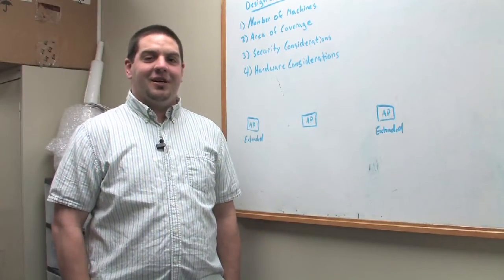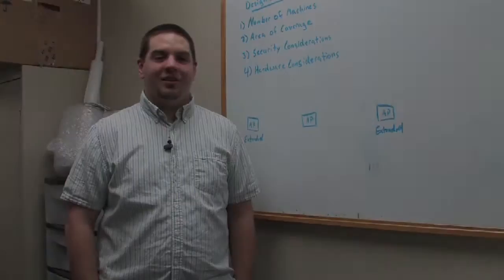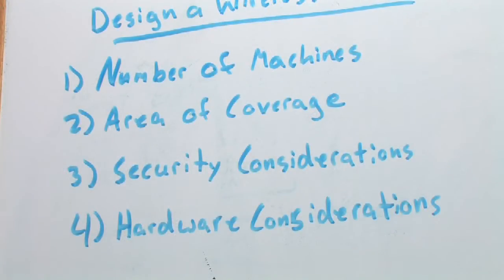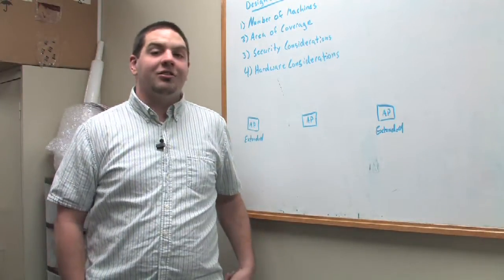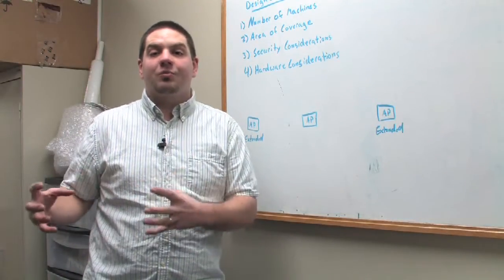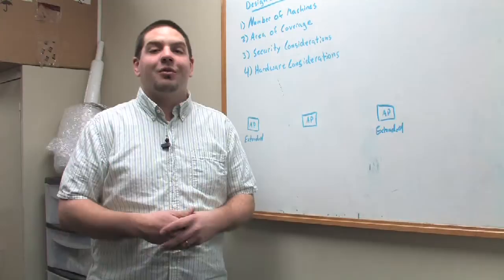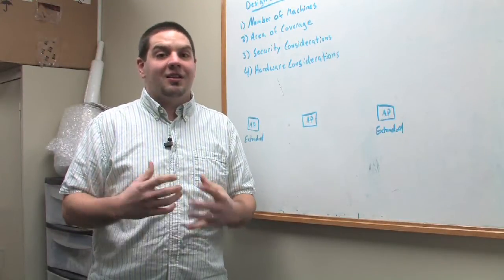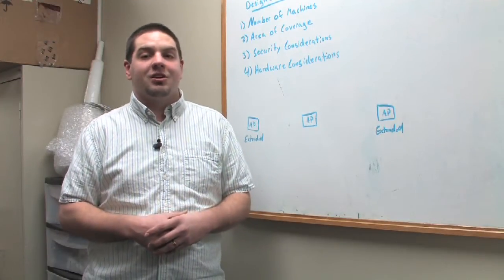Computer Networking & Hardware : How to Design a Wireless Network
When designing a wireless network infrastructure, consider the number of machines that will be using it, the area of coverage, the security considerations and the hardware that will need to be purchased. Create a network of wireless users with tips from a systems administrator in this free video on computer networking.